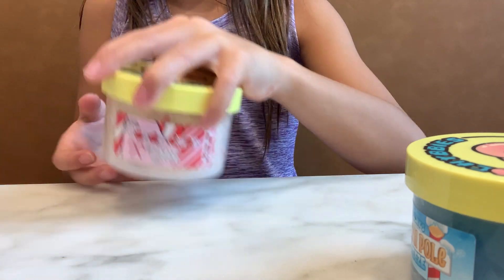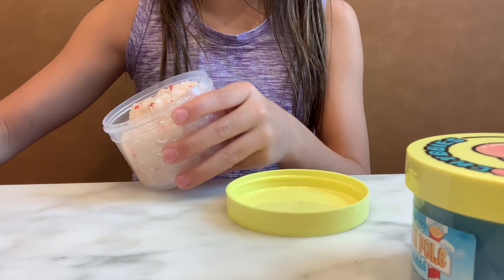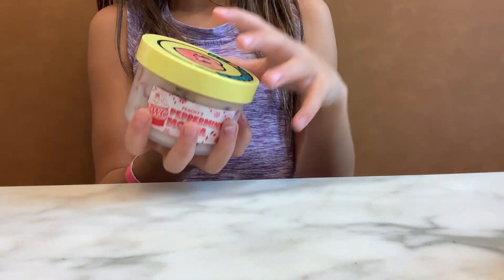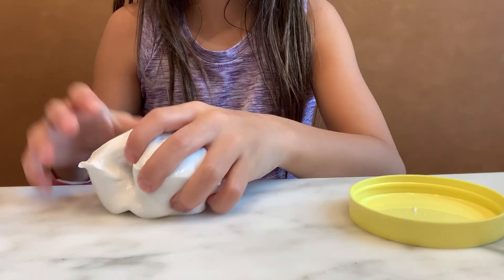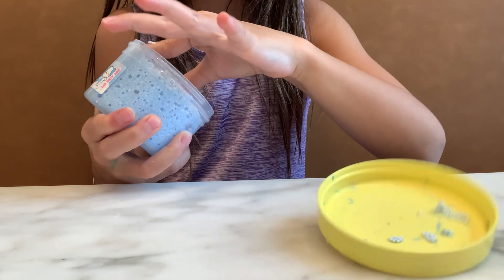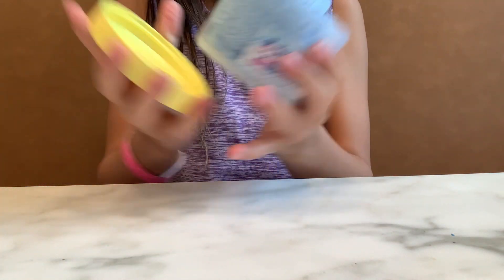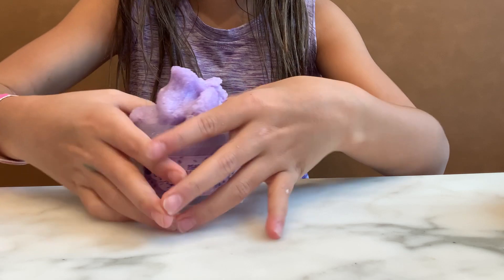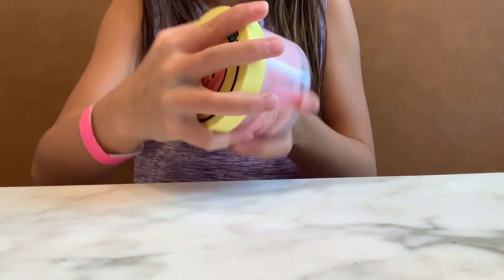Slime ASMAR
A haven of satisfaction